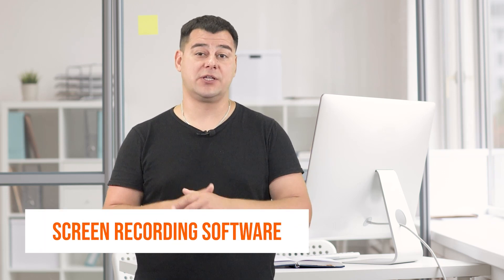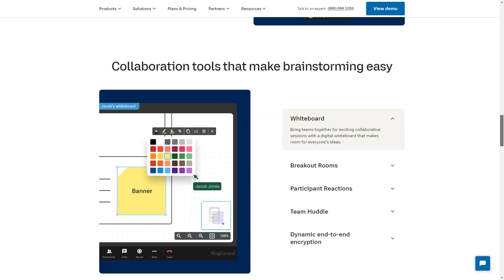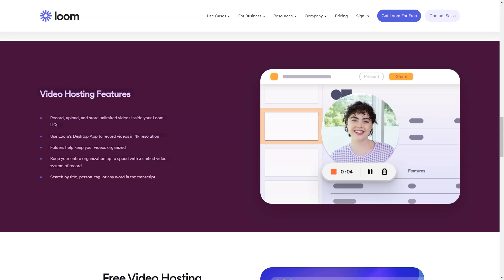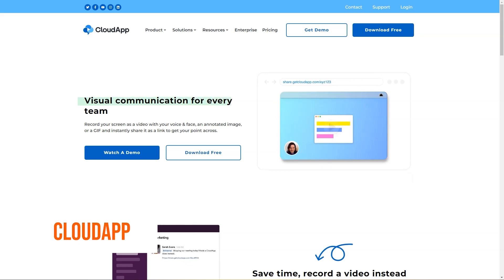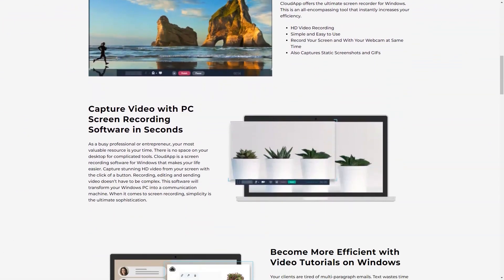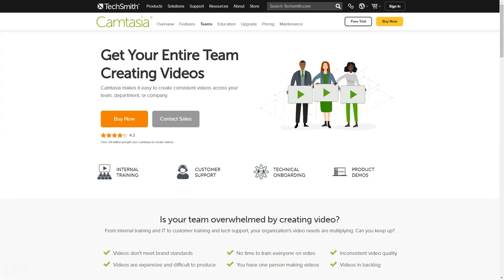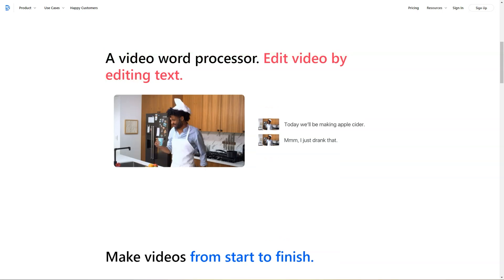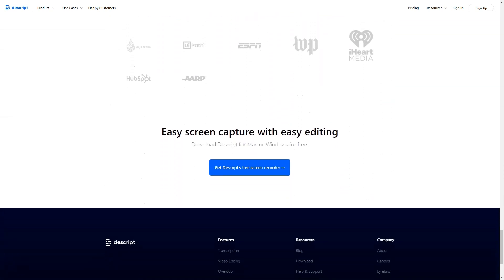TOP 5 Best Screen Recorder to Help You Make Money on YouTube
00:01 Intro
03:21 How to Choose a screen recording software
05:17 How to Start Recording
07:48 Top 5 Screen Recording Software
08:03 How to Make Money on YouTube
09:41 Outro
In this video, we're going to be sharing with you the TOP 5 Best Screen Recording Software to help you make money on YouTube.

YouTube is a great way to make money, and with the right screen recording software, you can make some serious cash. We've researched the best screen recording software and picked out the top 5. In this video, we'll show you how to use these programs to create professional videos that will help you make money online!

YouTube is a great way to make money, and screen recording software is a great way to help you make money on YouTube. In this video, we'll discuss the five best screen recording software products to help you make money on YouTube. These products are easy to use and will help you create high-quality videos that you can monetize! After watching this video, be sure to choose the best screen recording software for your needs and start making money on YouTube!

We'll list and rank the top 5 best screen recording software to help you make money on YouTube. These tools will let you easily record your screen, create videos, and monetize them easily.

If you're looking to make money on YouTube, then you need to invest in a good screen recording software. This video will help you find the best screen recording software for your needs, and will help you make money by recording your screen and creating videos!